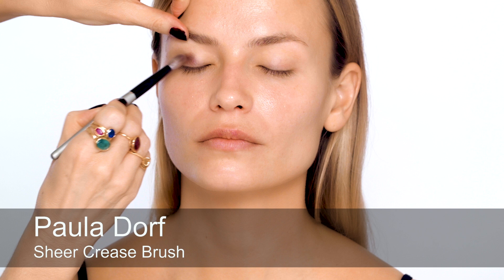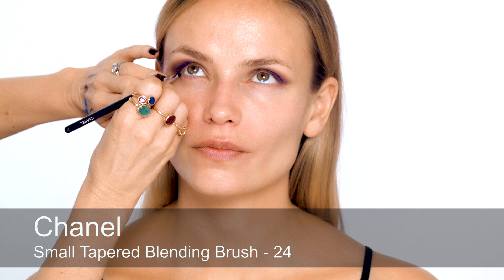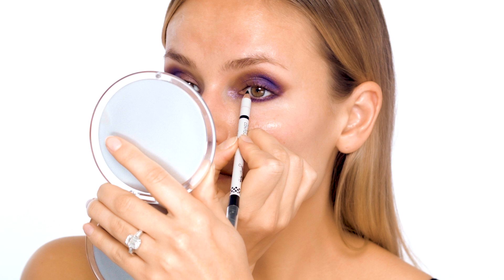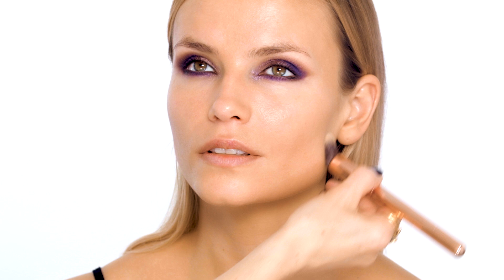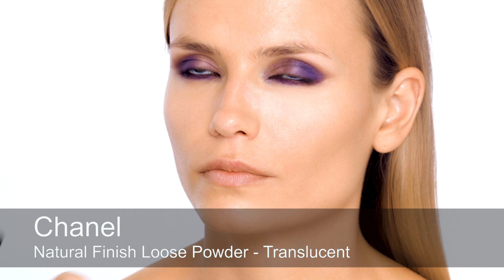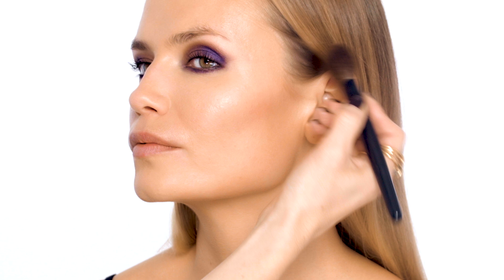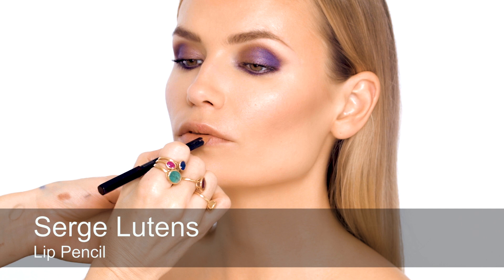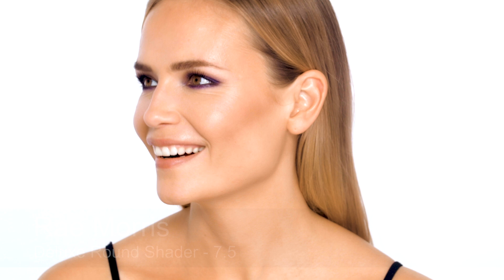THE SUPERMODEL SMOKEY EYE - RED CARPET MAKEUP W/ NATASHA POLY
A smokey eye with purples and lots of insider tips from the supermodel herself. Let me know what you think on Instagram and in the comments below.
100% of advertising revenue is donated to charity.